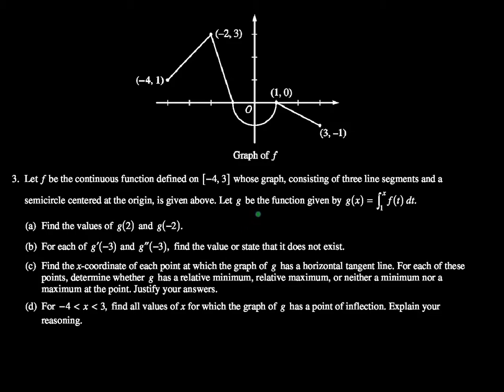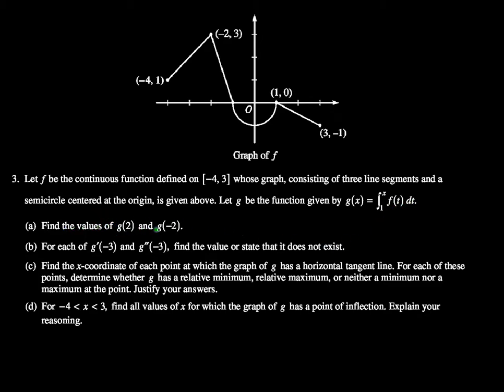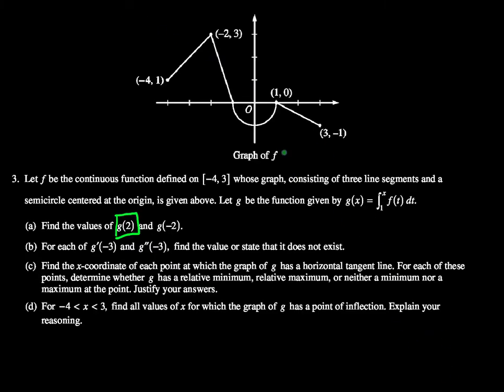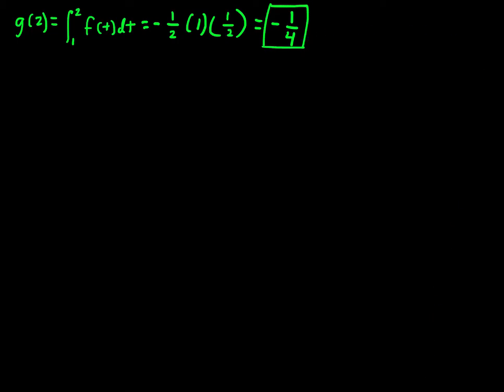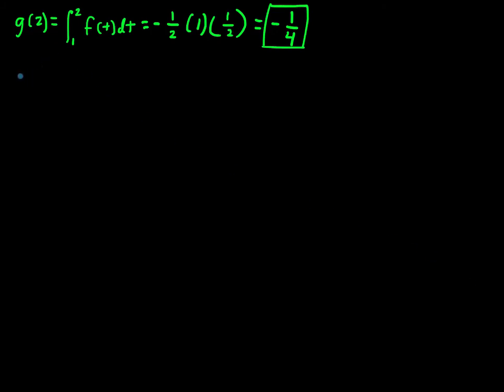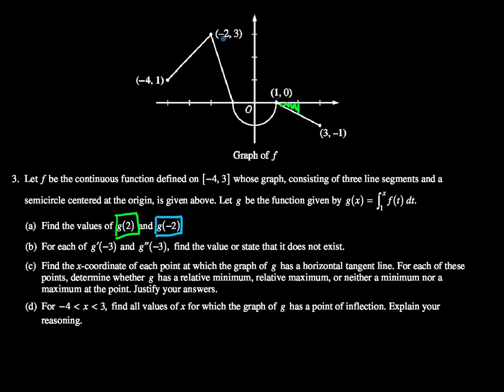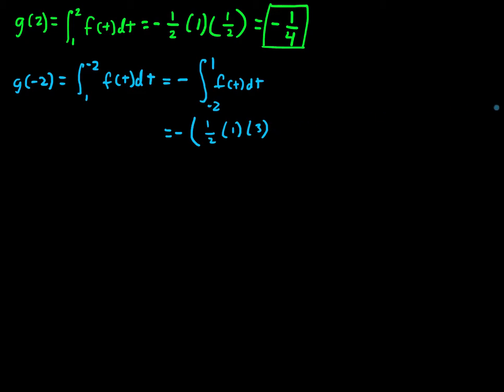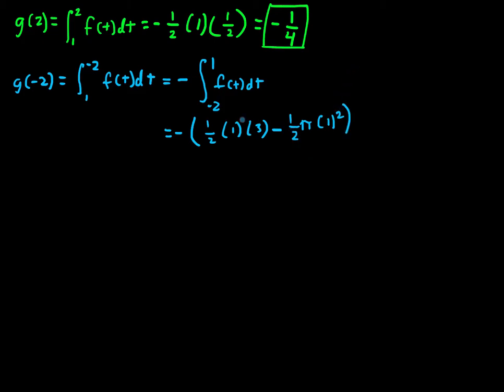2012 AP Calculus AB/BC Free Response 3 part a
Solution to the 2012 AP Calculus AB and BC Free Response question 3 part a.